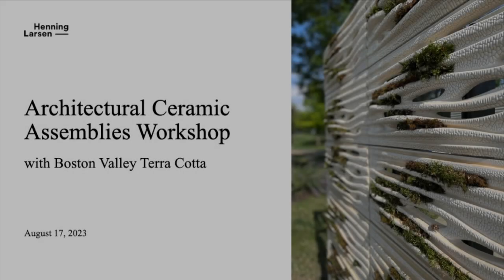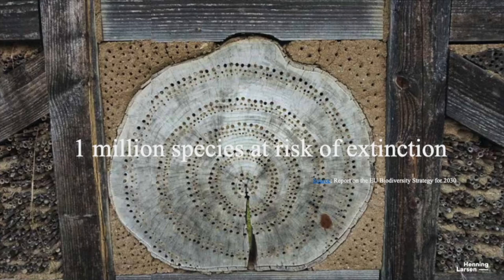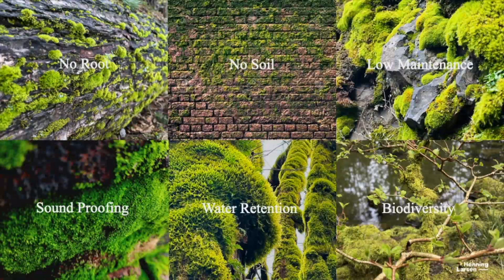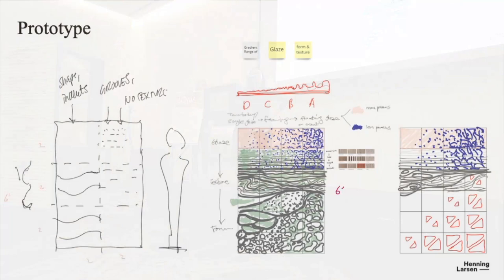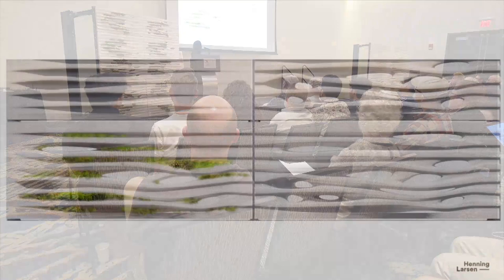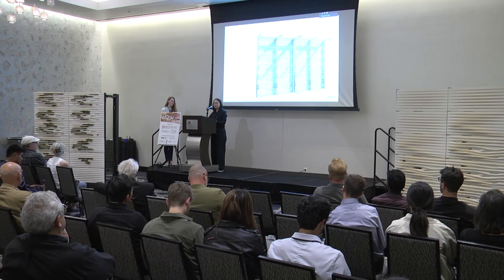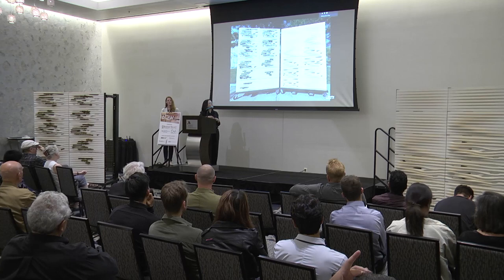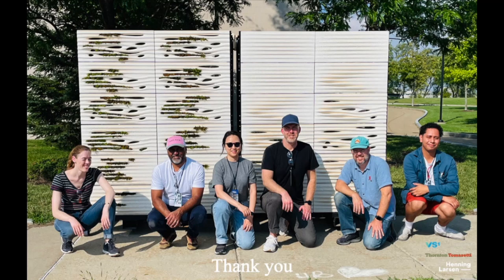ACAW 2023 – Henning Larsen Team Presentation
Team Henning Larsen + Thornton Thomasetti used a white crackle glaze with directional spray to encourage moss to grow on a façade as vertical organic habitat.